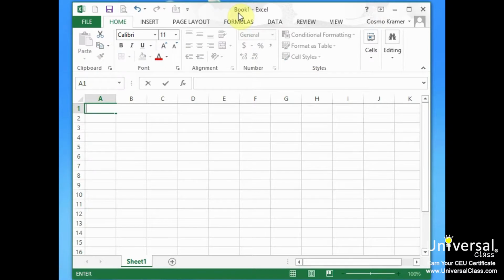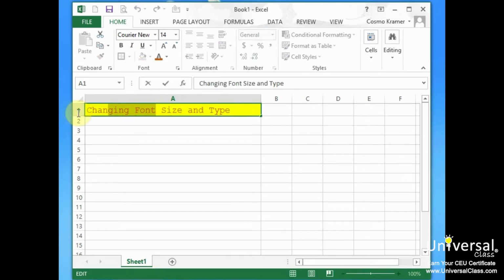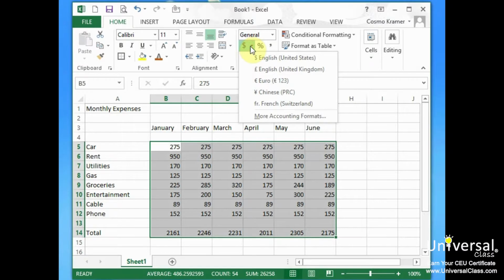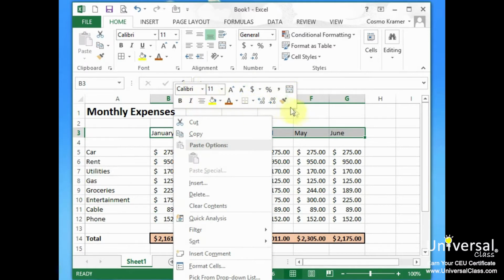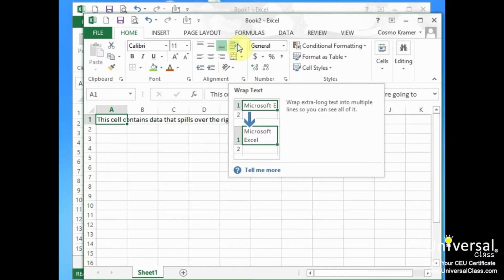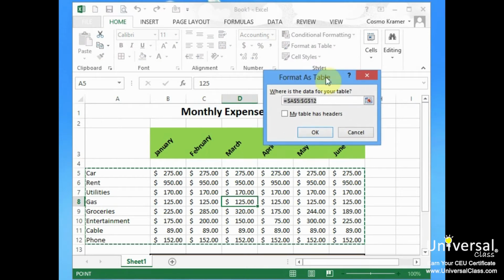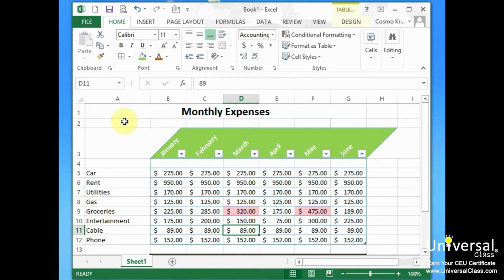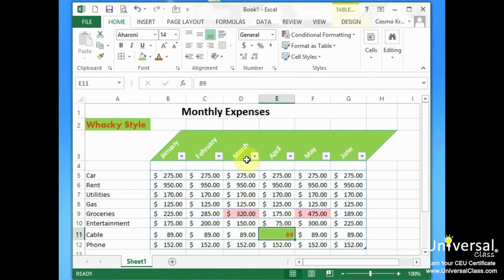Working with PivotTables - Advanced Excel 2013 Techniques